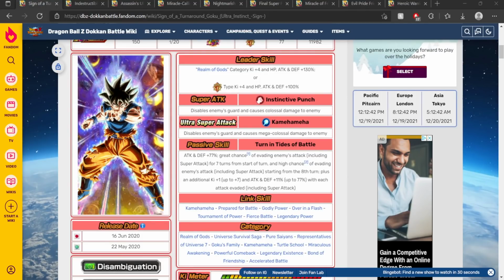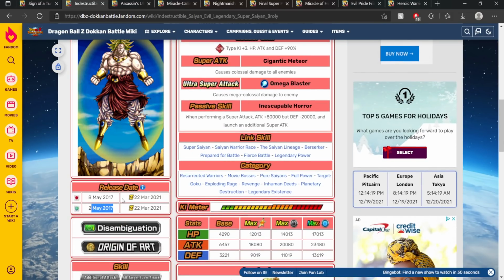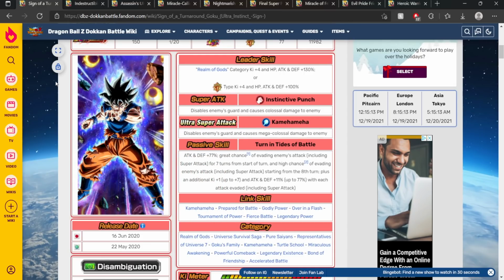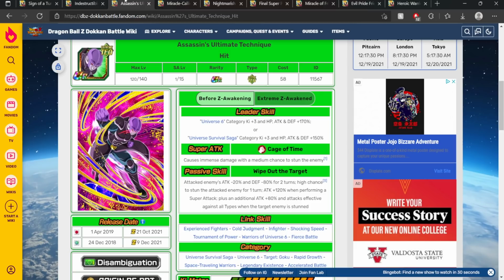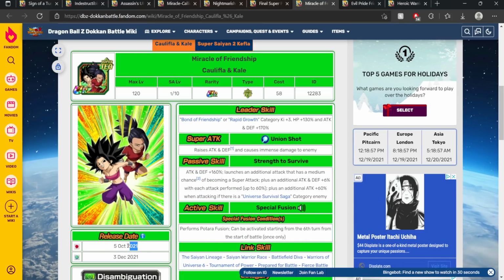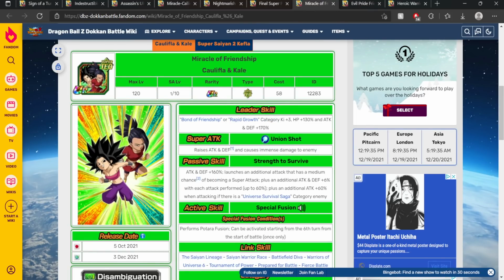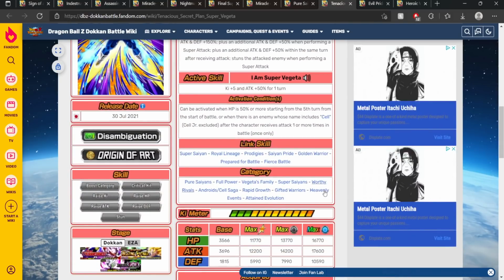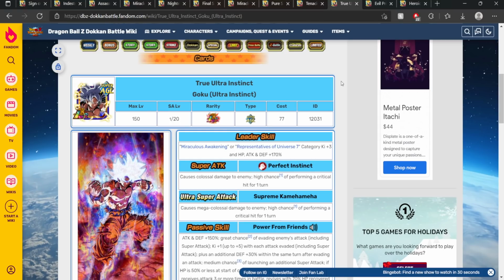Is This The End Of Global Firsts For Global Dokkan? Rip In Chat Please... | DBZ Dokkan Battle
Video Title: Is This The End Of Global Firsts For Global Dokkan? Rip In Chat Please... | DBZ Dokkan Battle

- Don't Play Yourself, Join THE INFANTRY Discord Here!